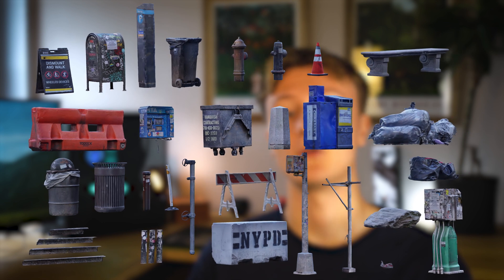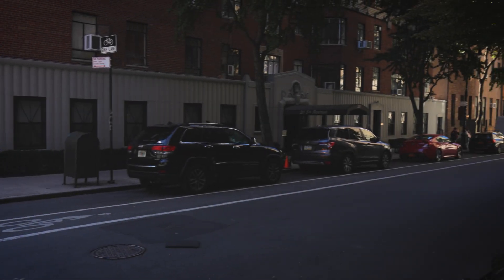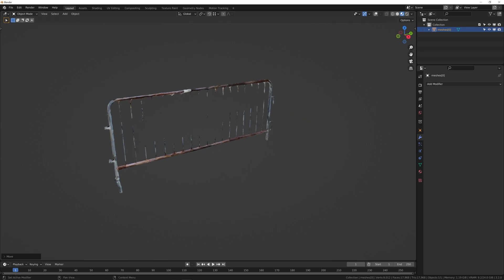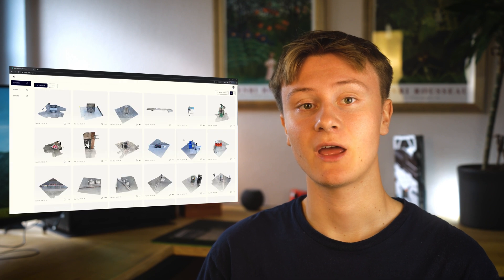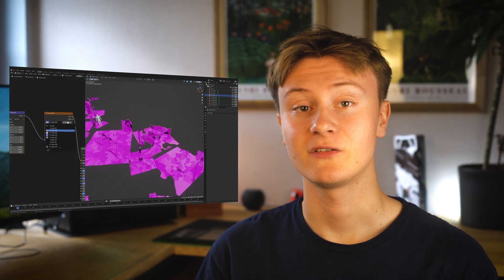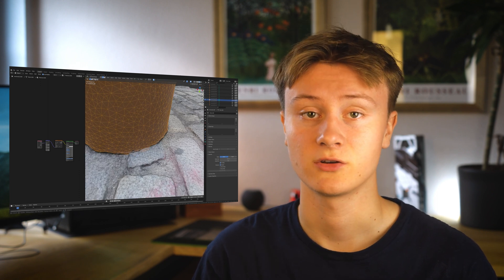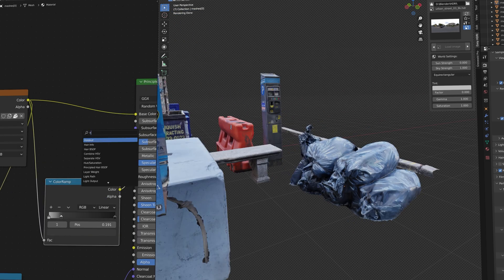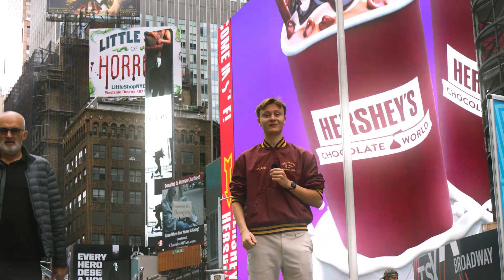The Power of 3D Scanning - My Workflow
Good morning everyone! In this video I will show you guys how I create 3D scans for my Renders.

Chapters
00:00 Intro
00:24 What is Photoscanning?
00:37 Things to note
01:44 How to scan
02:32 My Assets
02:45 Post Processing in Blender
04:24 Result
04:35 Outro